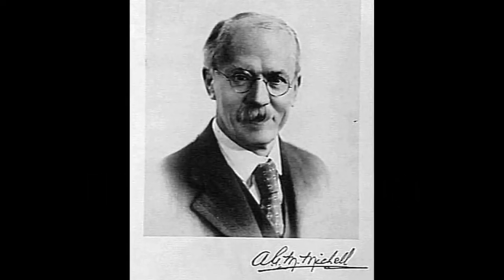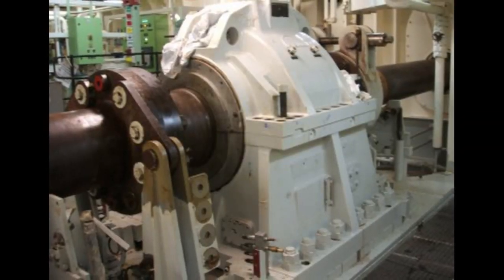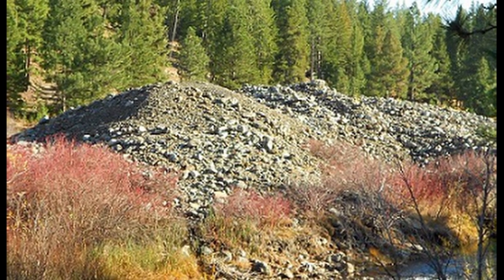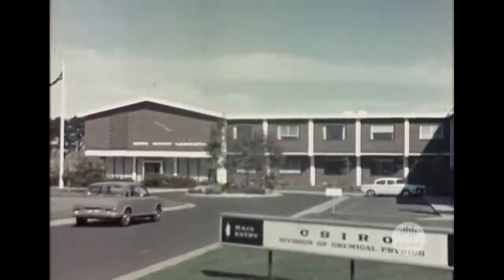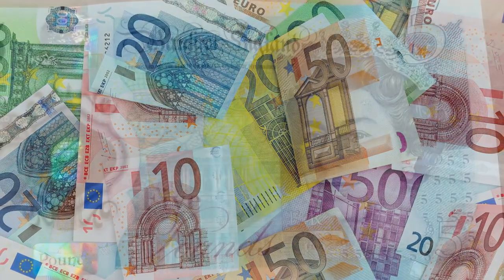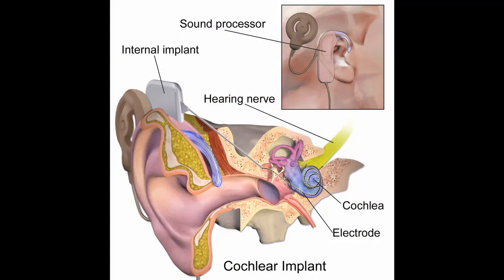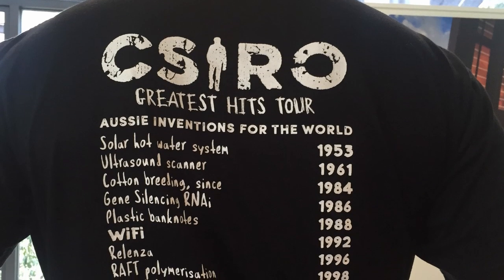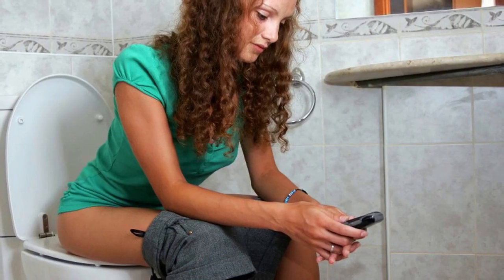Aussie Inventions You Might Not Know About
Australian innovations have had a much greater impact on the world than many Australians realize. Here are 5 great Australian inventions you might not have known about.

A long (but not exhaustive) list of great Aussie inventions can be found